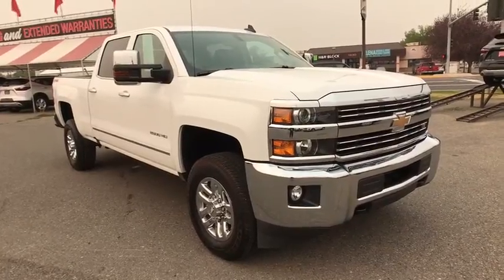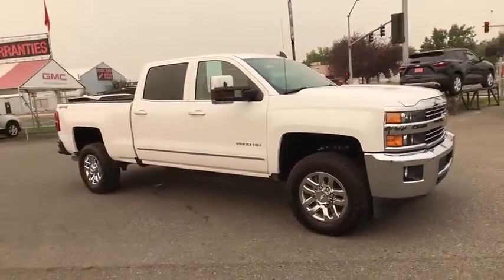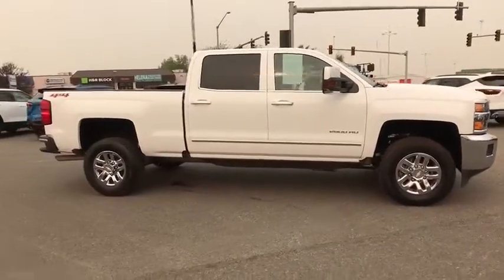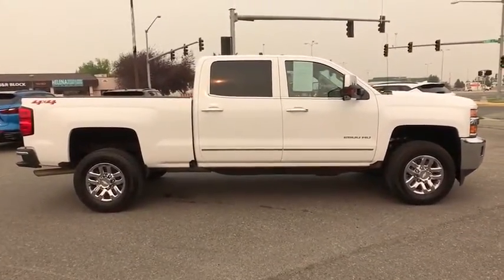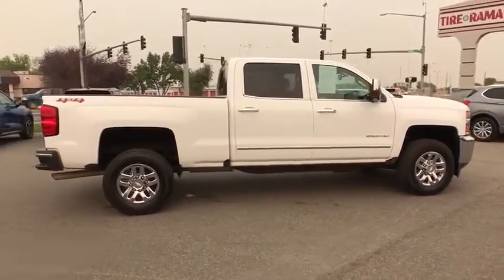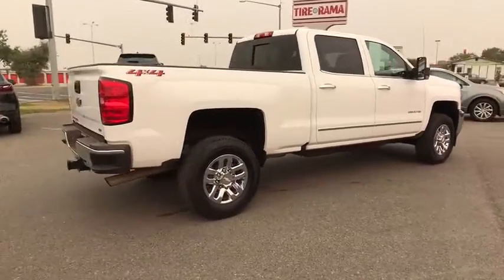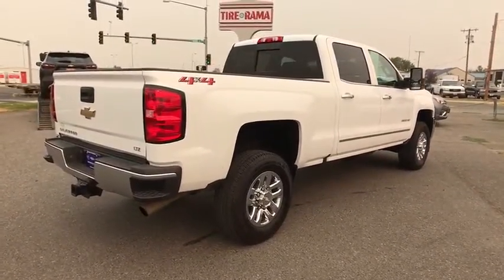2019 Chevrolet Silverado_2500HD Great Falls, Bozeman, Billings, Butte, Helena, MT Montana KF189038P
SUMMIT WHITE Used 2019 Chevrolet Silverado_2500HD available in Helena, Montant at Lithia Chevrolet Buick GMC of Helena. Servicing the Great Falls, Bozeman, Billings, Butte, MT area.

ONLY 7280 Miles! Heated Leather Seats Back-Up Camera 4x4 Chrome Wheels Onboard Communications System CD Player Satellite Radio AUDIO SYSTEM CHEVROLET INFOTAINMENT.. MIRRORS CHROME OUTSIDE HEATED POWER... AND MORE! KEY FEATURES INCLUDE: Leather Seats 4x4 Heated Driver Seat Back-Up Camera Satellite Radio CD Player Onboard Communications System Trailer Hitch Chrome Wheels Remote Engine Start Dual Zone A/C WiFi Hotspot Heated Seats Heated Leather Seats. Keyless Entry Privacy Glass Steering Wheel Controls Electronic Stability Control Alarm. OPTION PACKAGES: BED LINER SPRAY-ON Pickup box bed liner with bowtie logo. Liner is permanently bonded to the truck bed providing a water tight seal. The textured non-skid surface is black in color and robotically applied. Spray-on liner covers entire bed interior surface below side rails including tailgate front box top rail gauge hole plugs and lower tie down loops. MIRRORS CHROME OUTSIDE HEATED POWER-ADJUSTABLE VERTICAL TRAILERING MEMORY-EQUIPPED UPPER GLASS POWER-FOLDING AND MANUAL EXTENDING; Includes integrated turn signal indicators consisting of 51 square inch flat mirror surface positioned over a 24.5 square inch convex mirror surface with a common head and lower convex spotter glass (convex glass is not heated and not power-adjustable) and addition of auxiliary cargo lamp for backing up (helps to see trailer when backing up with a trailer) and amber auxiliary clearance lamp TRANSMISSION 6-SPEED AUTOMATIC HEAVY-DUTY ELECTRONICALLY CONTROLLED with overdrive and tow/haul mode. Includes Cruise Grade Braking and Powertrain Grade Braking (STD) ENGINE VORTEC 6.0L VARIABLE VALVE TIMING V8 SFI E85-COMPATIBLE AutoCheck One Owner MORE ABOUT US: At Chevrolet Buick GMC of Helena Price does not include title license or dealer doc fees. Price contains all applicable dealer incentives and non-limited factory rebates. You may qualify for additional rebates; see dealer for details.